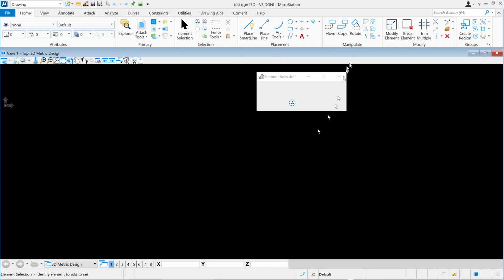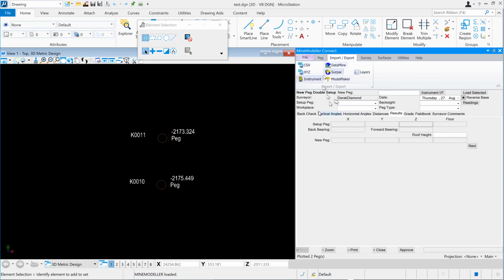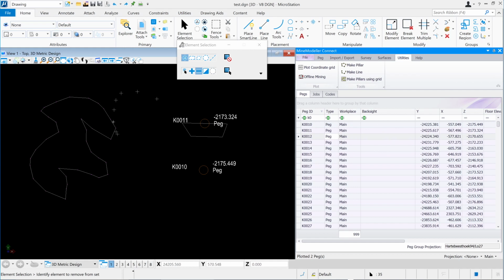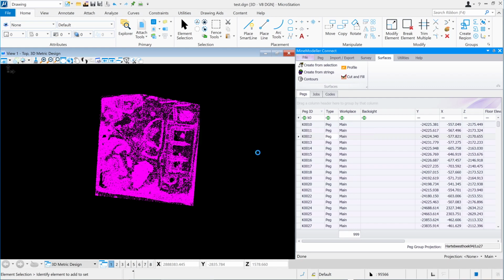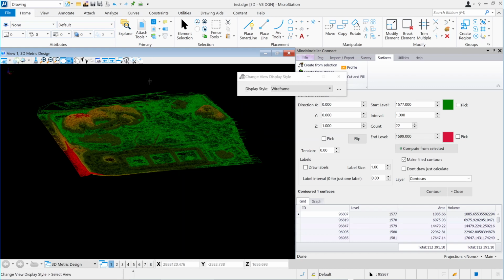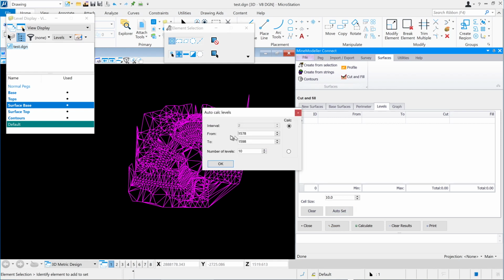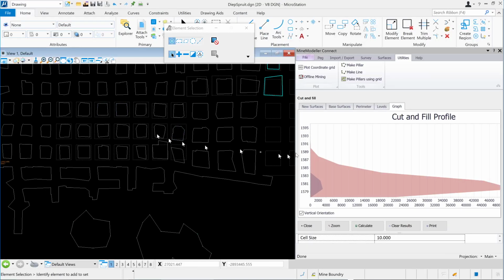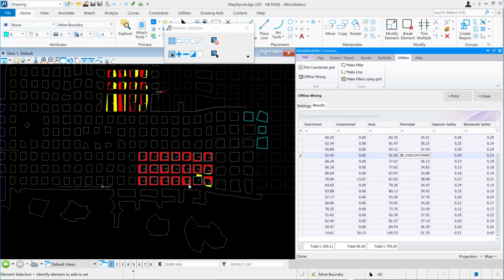MineModeller Connect Demo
Underground and Open Pit Surveying Package working in Microstation Connect Edition.